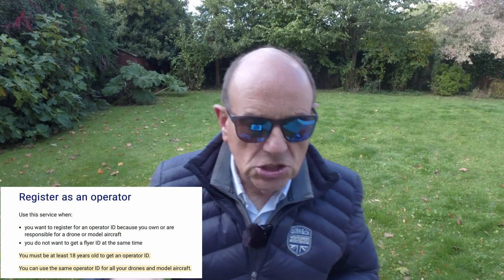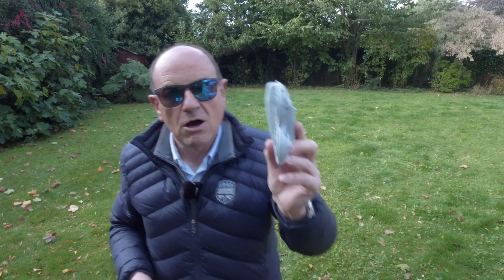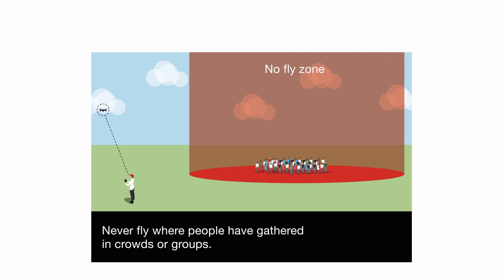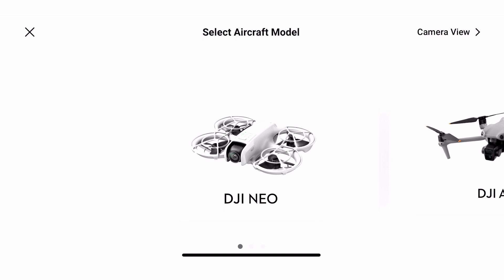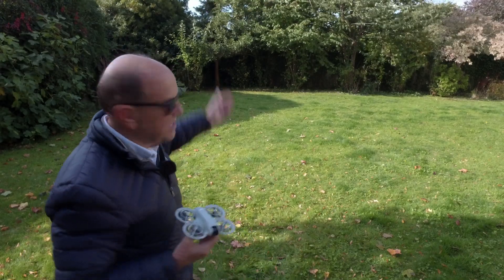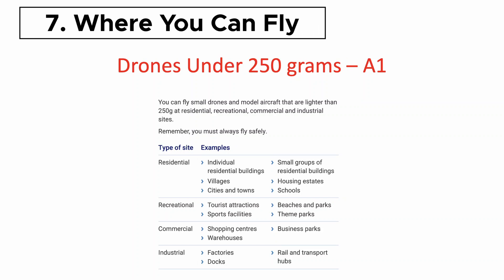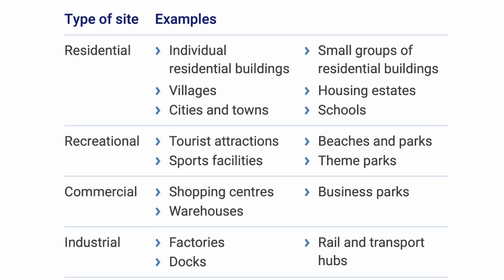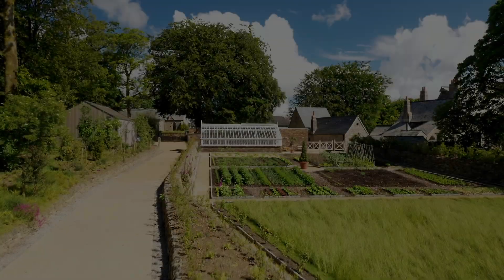DJI NEO | 7 KEY CAA RULES YOU NEED TO KNOW AND FOLLOW TO FLY THE NEO IN THE UK IN 2024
📽️ In this video, we look at the 7 key rules you need to know and follow to fly your DJI NEO in the UK in 2024.

🎥 Video Timestamps:

0:00 Introduction
0:14 Operator ID
0:45 Operator ID Age
1:00 Flyer ID
1:18 Follow Me Mode
2:08 Flying over Crowds
2:20 Flight Restricted Zones -FRZ
2:45 dJI Geo Fence
3:14 Maximum Height
3:48 Maximum Distance
4:17 Real Maximum Distance
4:30 Where You Can Fly